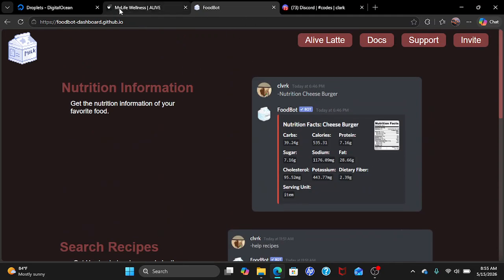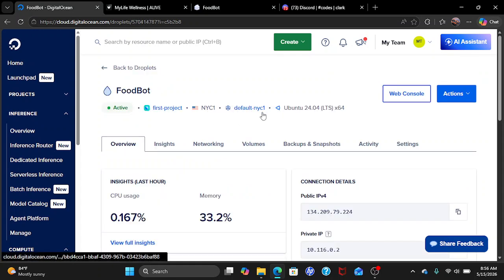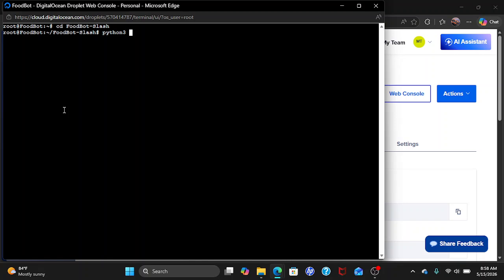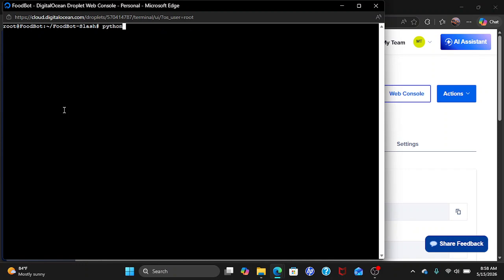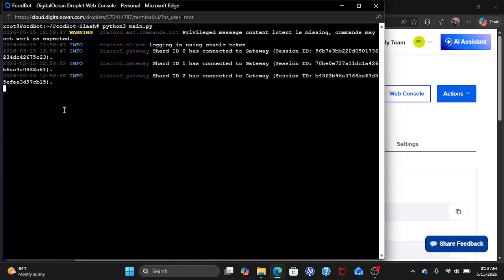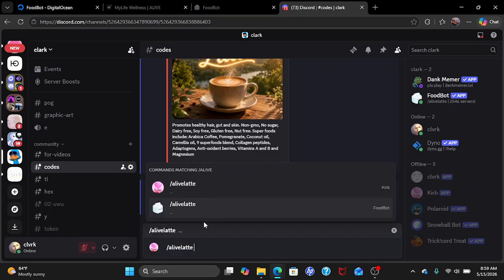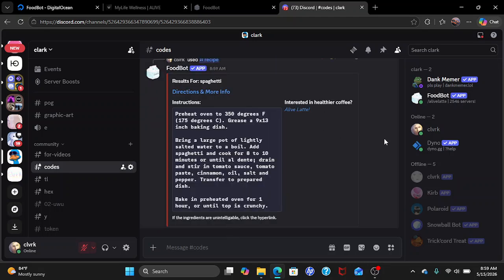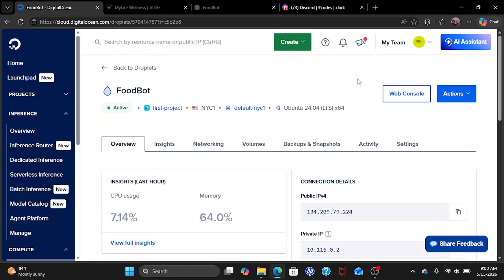How to Run a Discord Bot Without Leaving Terminal Open | Digital Ocean Droplet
Discover the health benefits of coffee with "Alive Latte," a luxurious and healthy organic coffee experience. This sugar free and dairy free beverage supports your well-being with numerous health tips. We also briefly showcase our "FoodBot" for easy access to recipes and nutrition information.